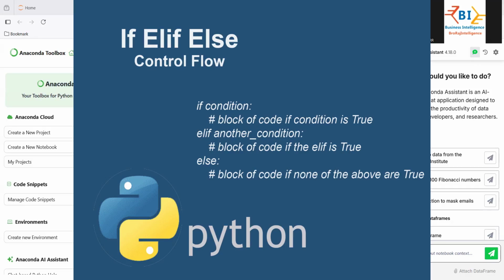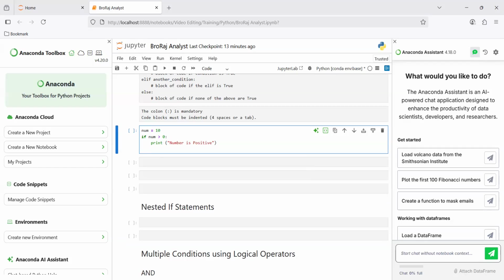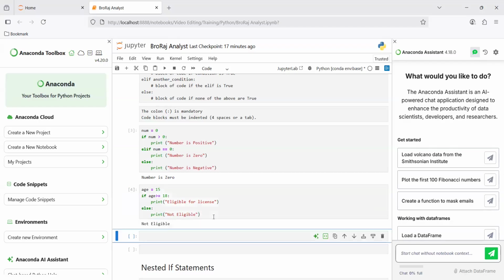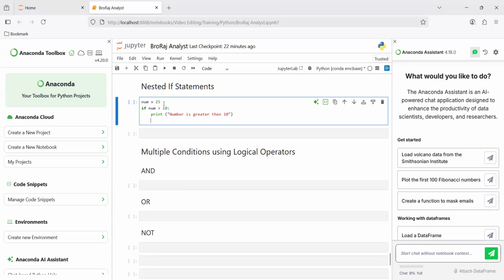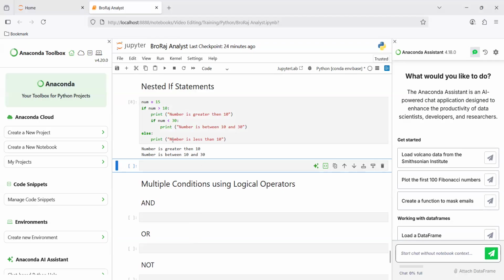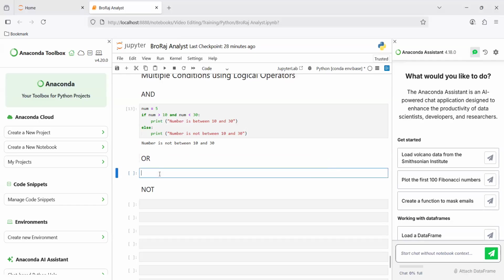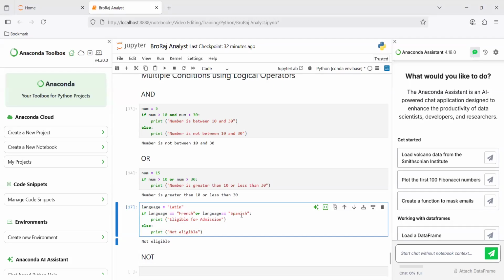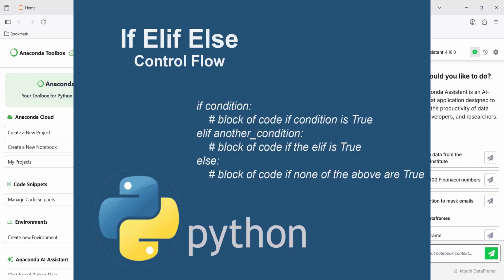Python If Elif Else Explained with Examples | Control Flow Tutorial for Beginners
Python uses if, elif, and else to make decisions.
These let you write logic like:
If this is true, do that. Otherwise, do something else.